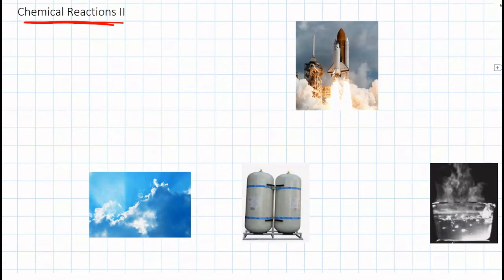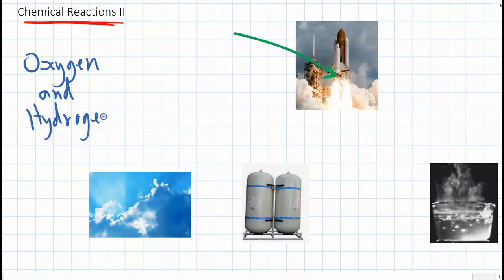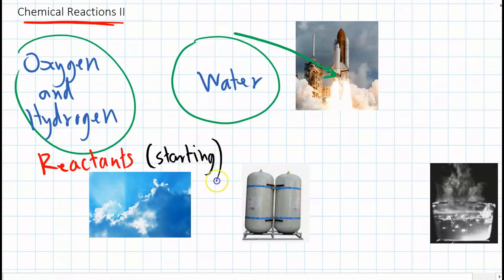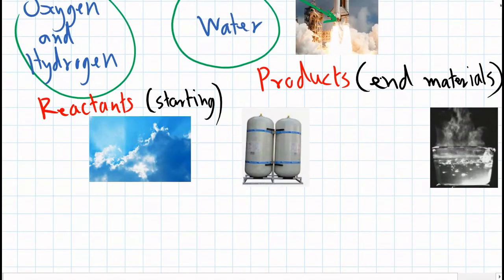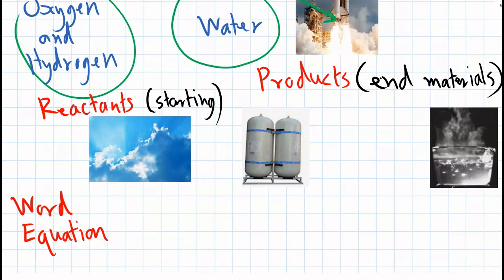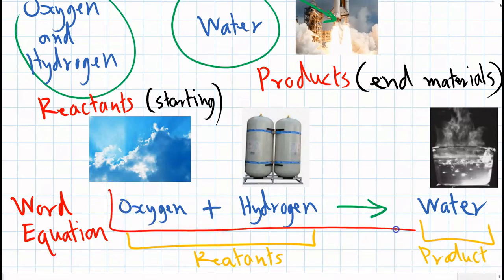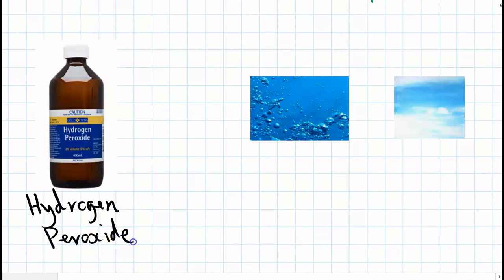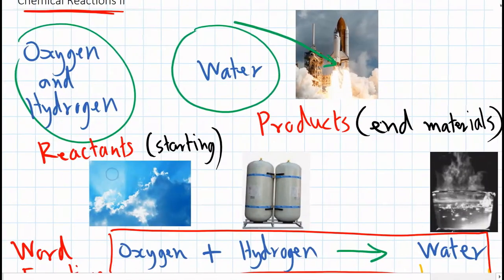Word Equations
Question: What do word equations show?